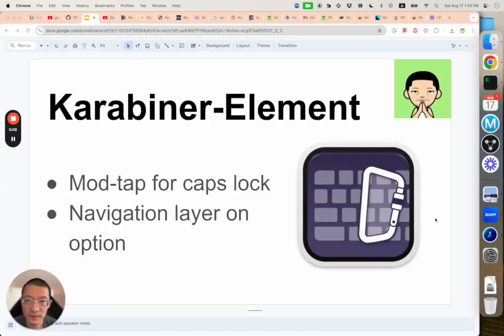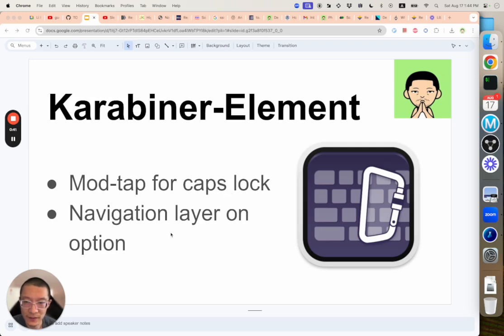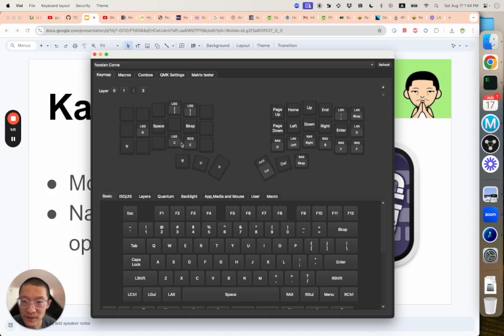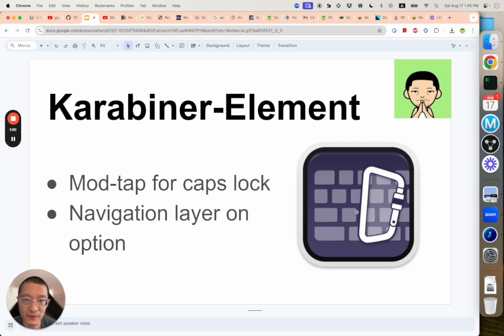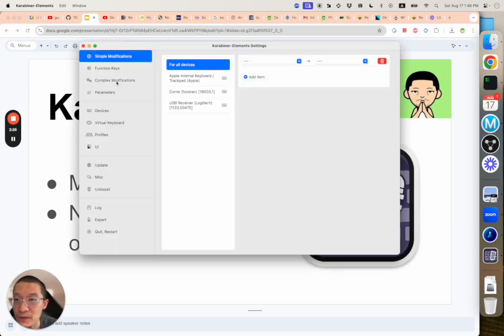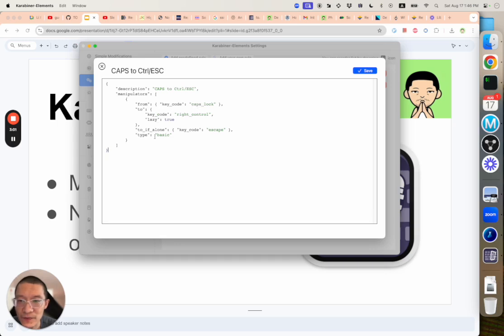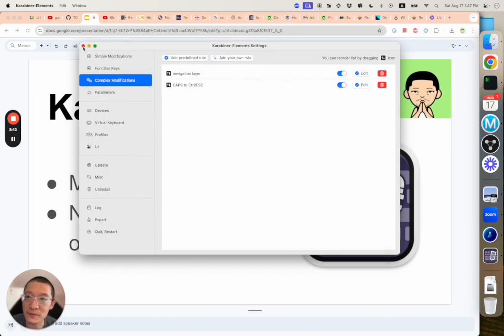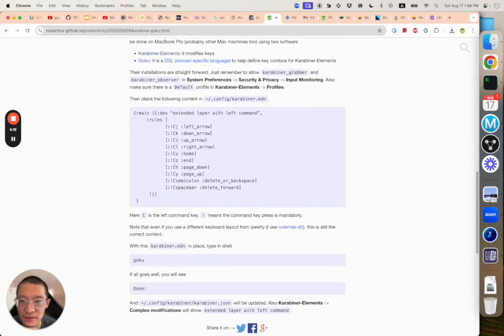Enhance your mac book keyboard productivity with Karabiner Element! 🔥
Hey everyone! In this video, I showcase how Karabiner Element can transform your MacBook keyboard into a powerful tool, allowing custom key functions like an escape key on caps lock and navigation shortcuts on option key. I demonstrate setting up a navigation layer for efficient web browsing and iTunes control. Action: Install Karabiner for enhanced keyboard functionality.

# recording accessaries
- ULANZI Phone Tripod Mount ST-06S